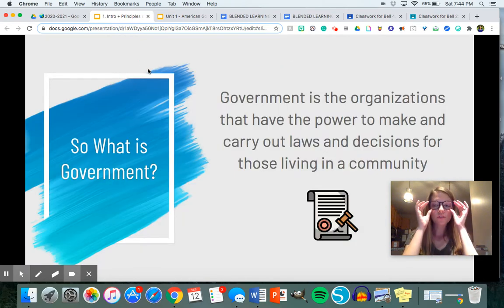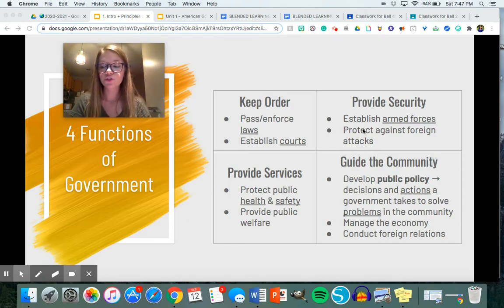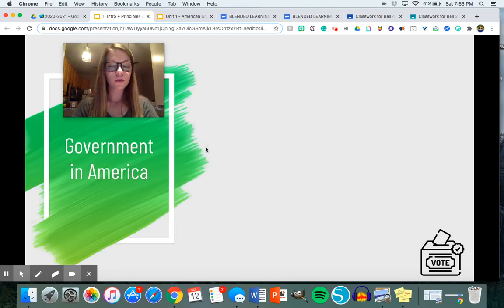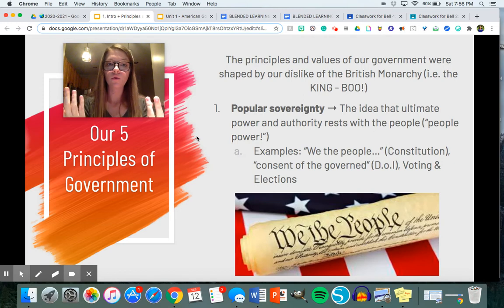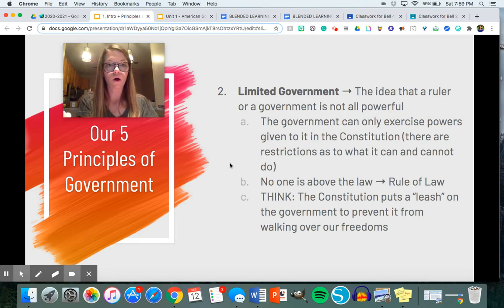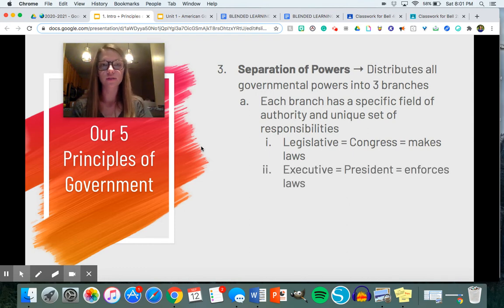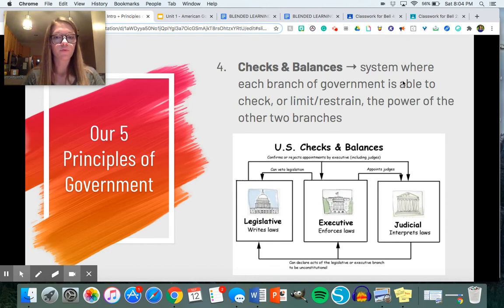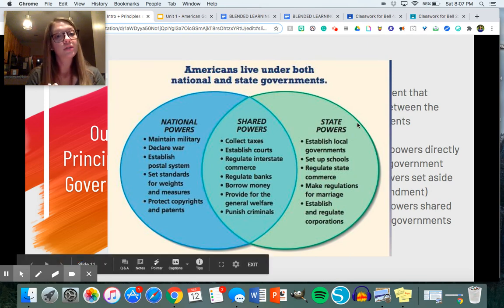1. Intro to Government & It's Principles_GovL2